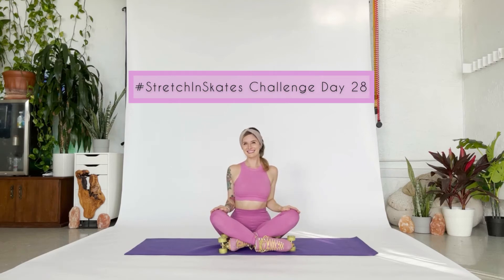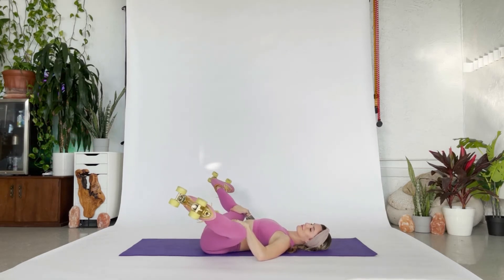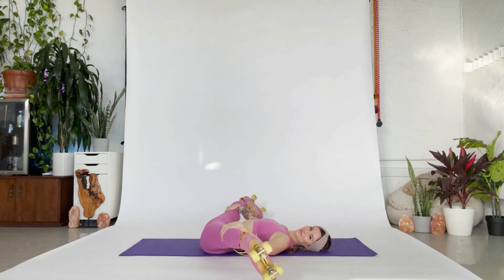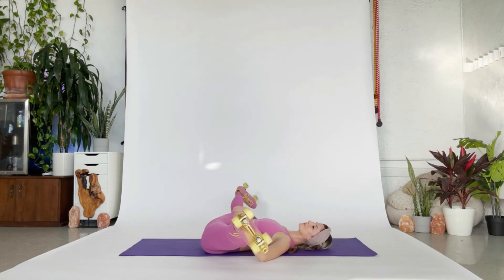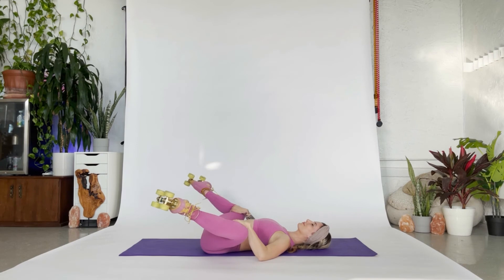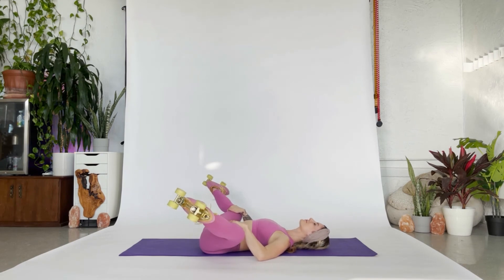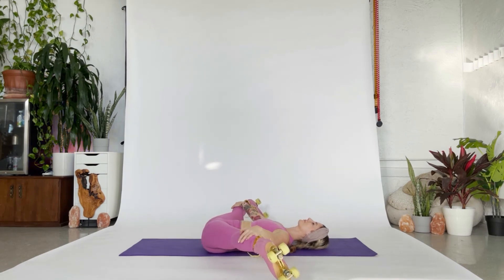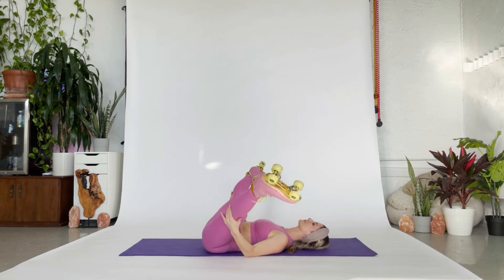StretchInSkates Challenge | Day 28 | Straddle Stretch In Roller Skates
Hey Everyone! Welcome to day 28!! Today is all about the Straddle stretch!  This stretch develops strength and flexibility in legs, low back, arms, wrists, hips, quads, hamstrings, calves, knees, abs, and shoulders. It's a full body active stretch!! Hold for at least 30 Seconds!! SLAY ON!!